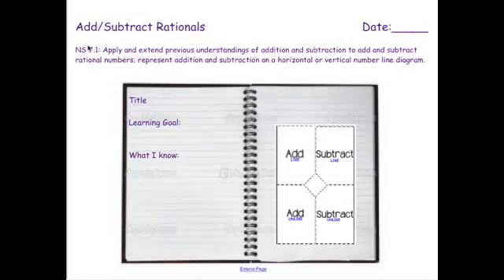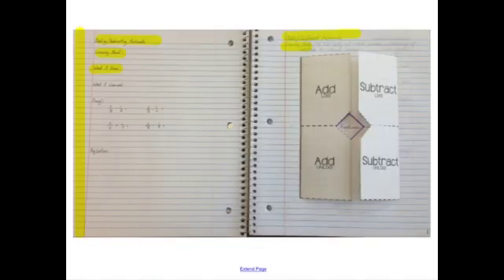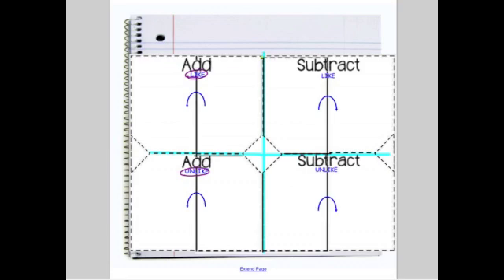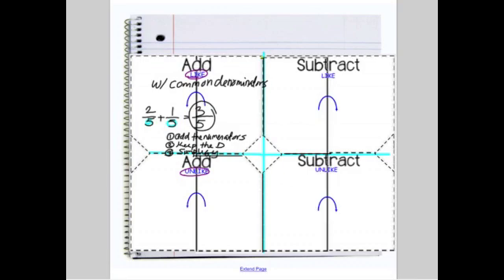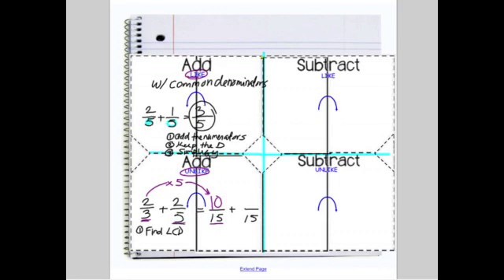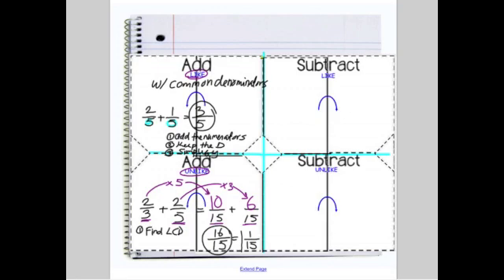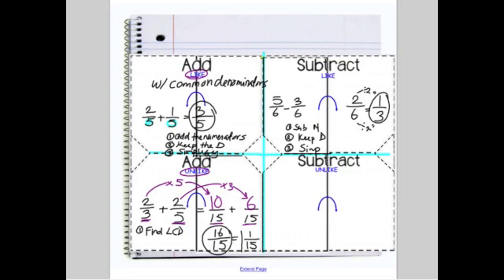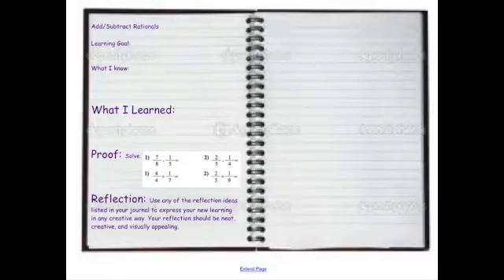1. Add/Sub Rationals